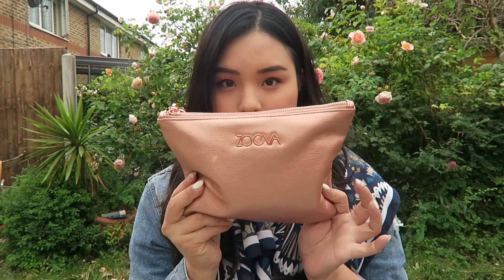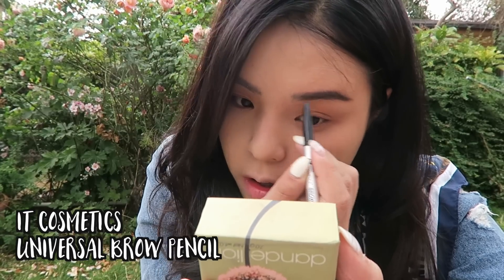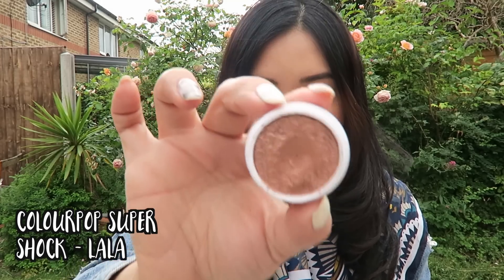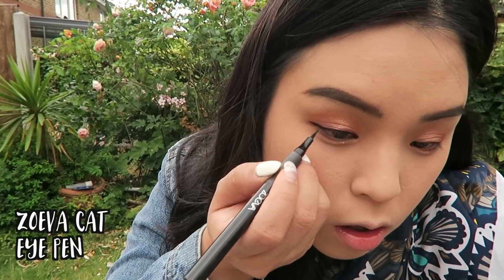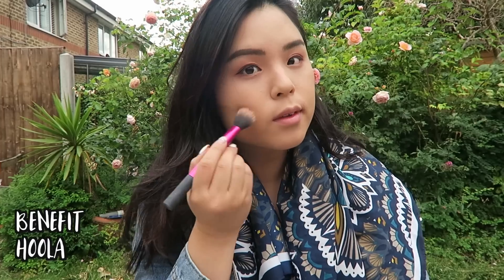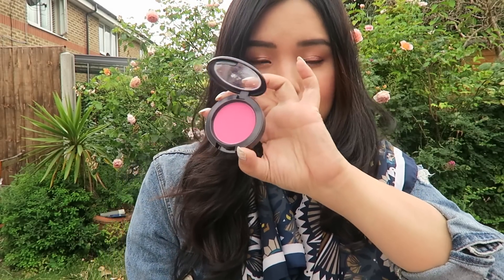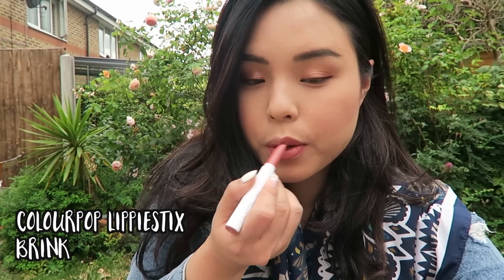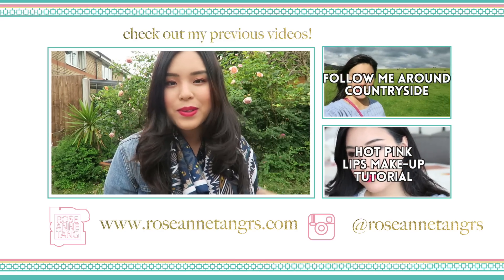Current Favourites & What's in my Travel Make-up Bag? | Colourpop! | roseannetangrs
*Apologies for the audio in this video in advance. I had to film outside today and there is like random noise aka airplanes flying over lol. Also, the mic on the G7x isn't that great* :D

Hey Everyone! I'm in London till next week and I'm outta London video ideas. What would you like to see the most? Also, if you're from the UK too, what's your favourite high street drugstore make-up product?

Products Mentioned:
- CoverFX Custom Drops
If you need to find where to get it, it's
- It Cosmetics Universal Brow
- Colourpop Supershock Shadows - Mitten & Lala
- Zoeva Cat Eye Pen
- Marc Jacobs Velvet Noir Mascara
- Benefit Dandelion & Hoola
- M.A.C Let's Be Friends
- Colourpop Lippiestix - Brink & I heart this